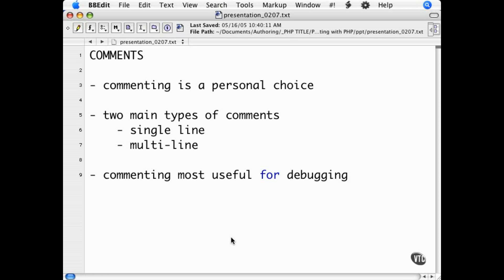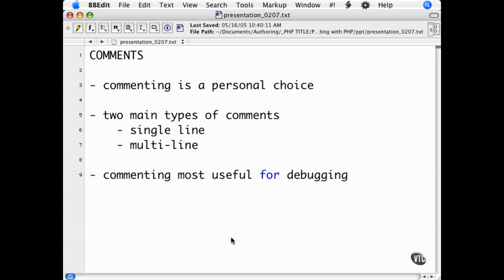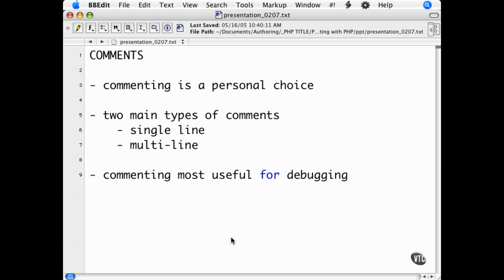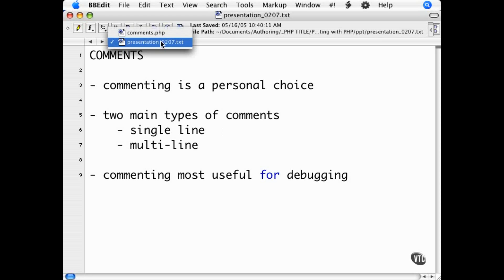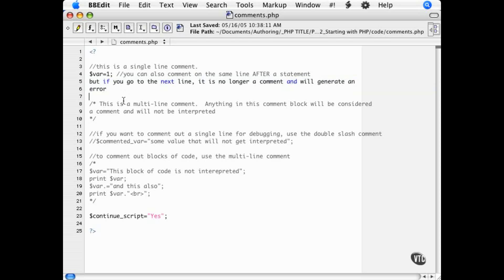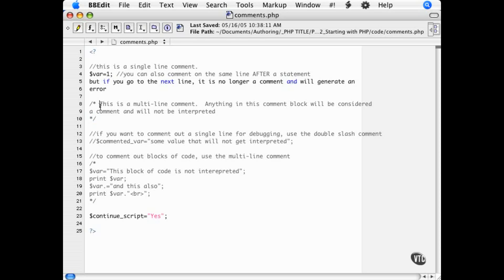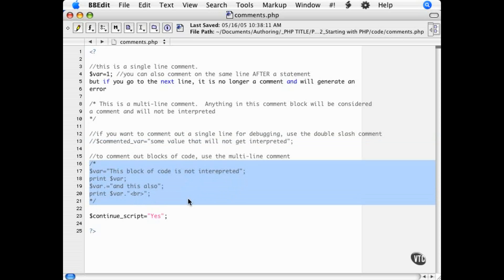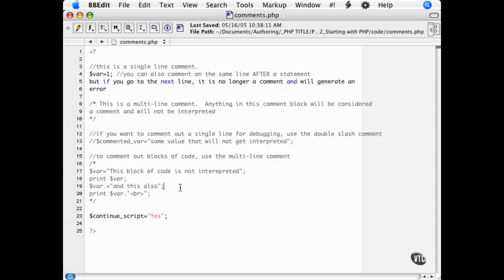PHP - Starting with PHP pt 7